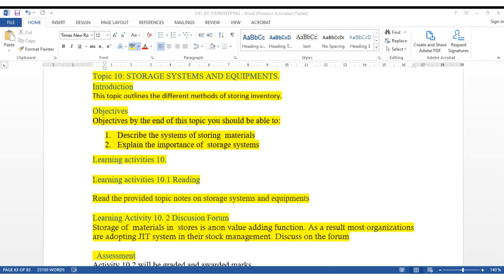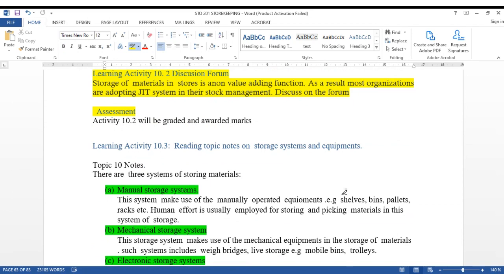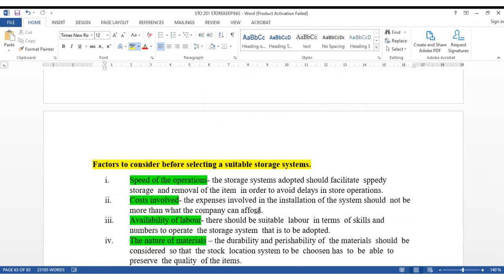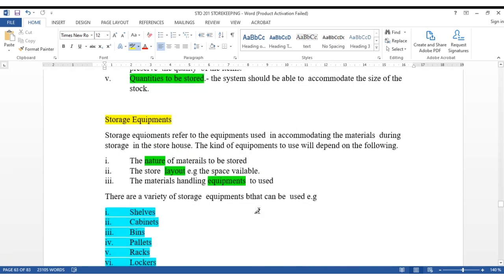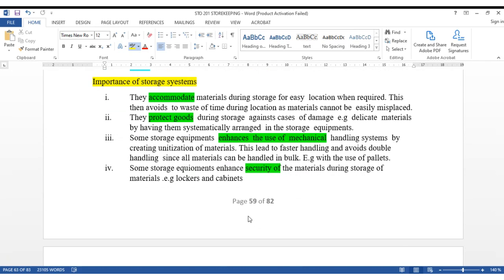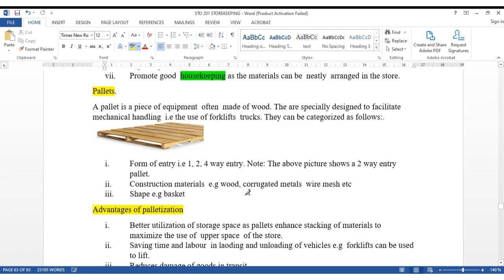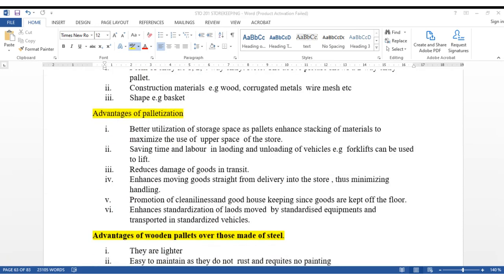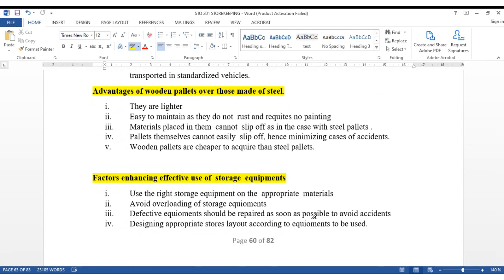TOPIC 10 EQUIPMENT2